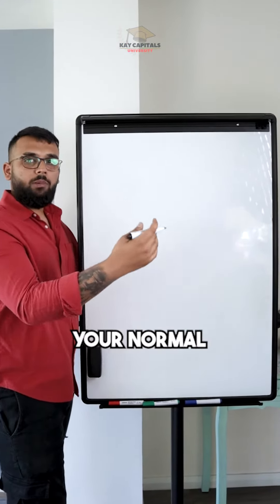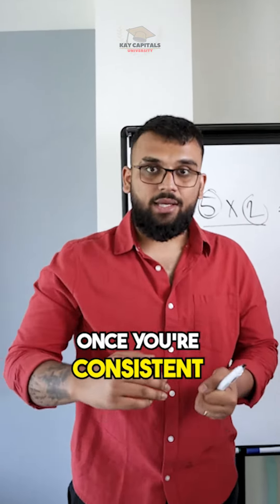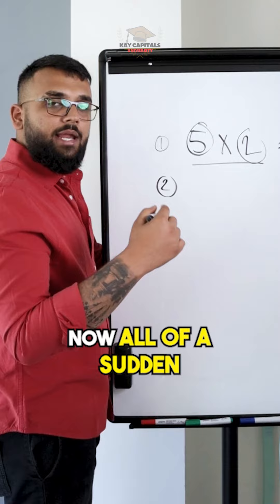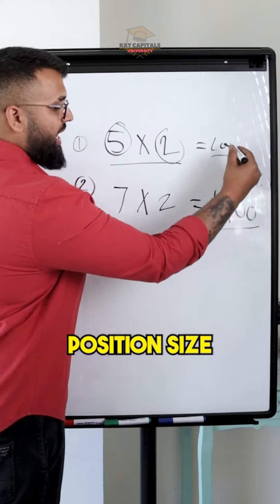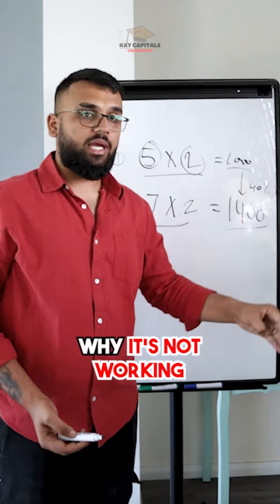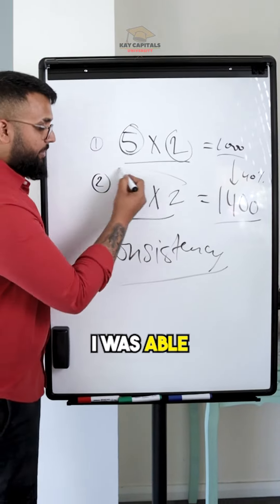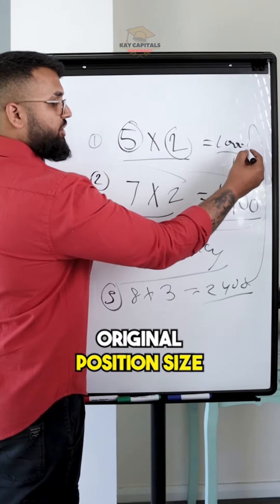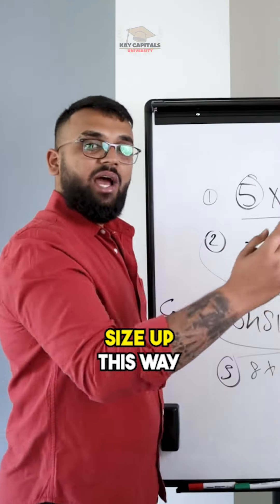Sizing Up in Trading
Let me teach you how to size up in your trading

Want to learn how to day trade from me?

💬 LET’S CONNECT: If you’d like to get in touch, you can reach us on social media or leave a comment on this video - we read all of them and try to respond to as many people as possible.